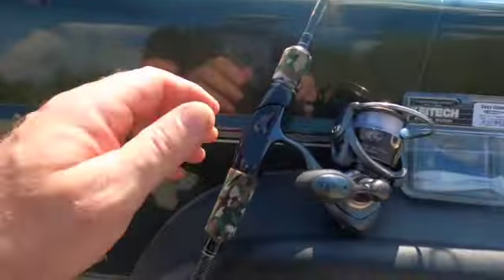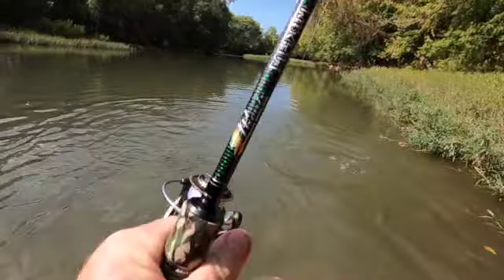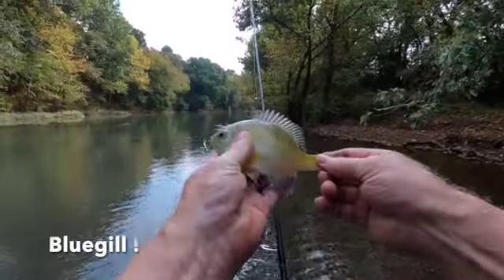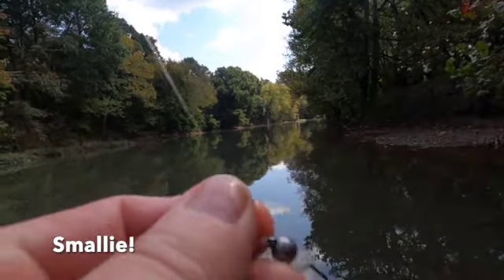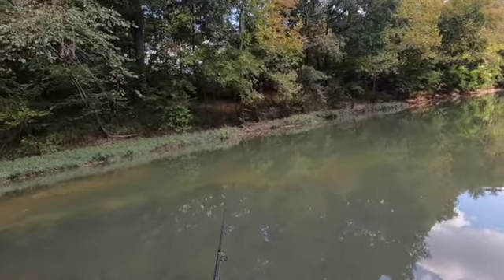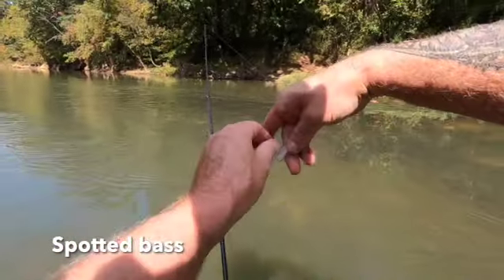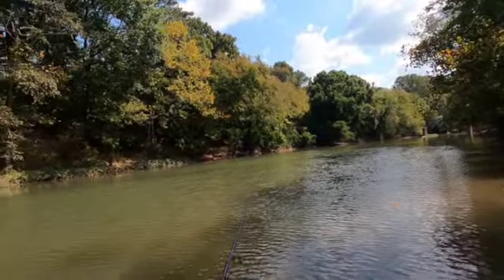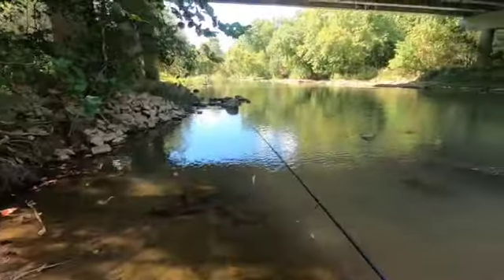chickamauga creek monster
First time fishing chickamauga creek in the heart of Chattanooga Tennessee in search of smallmouth bass and whatever else will hit my swim bait. Using the Keitech easy shad in French pearl 3" size withe the Owner ultra point jig head.